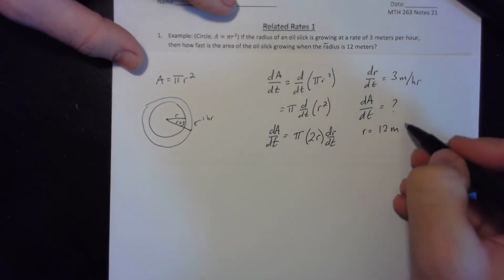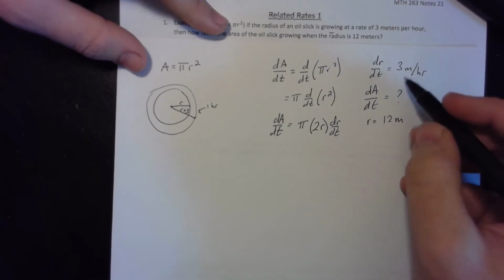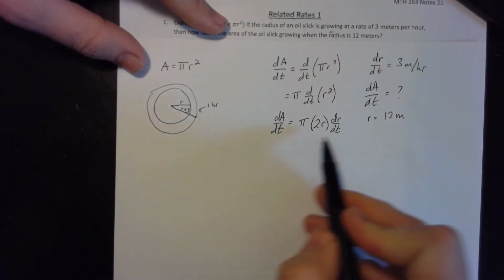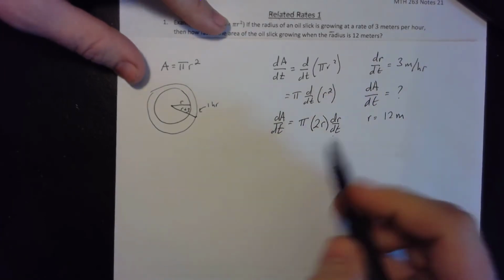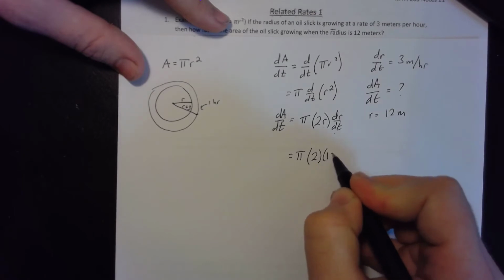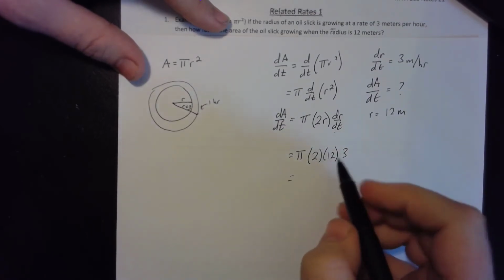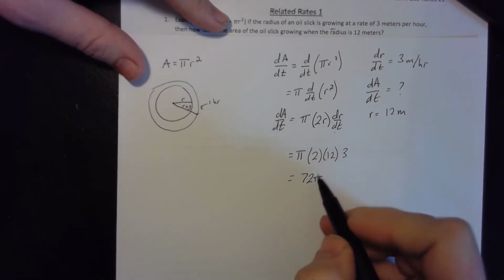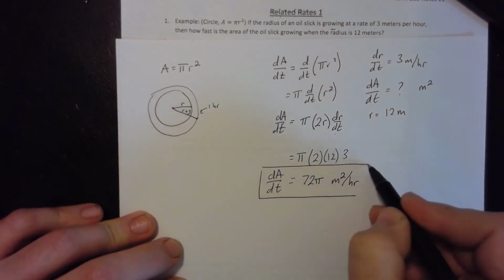21 Mth 263 Video 1 - Related Rates Circle